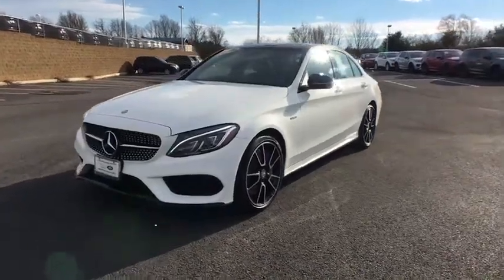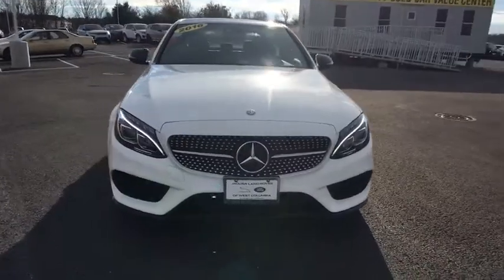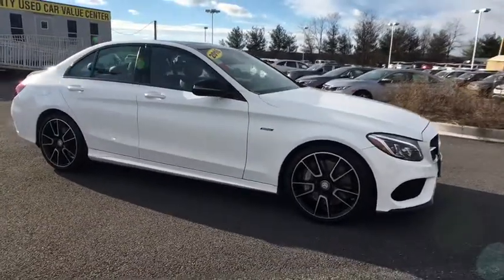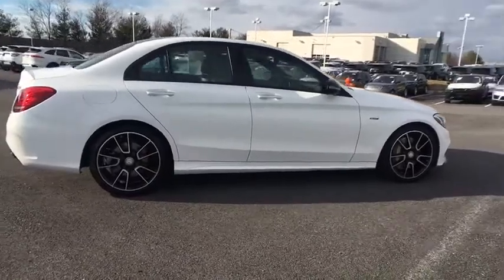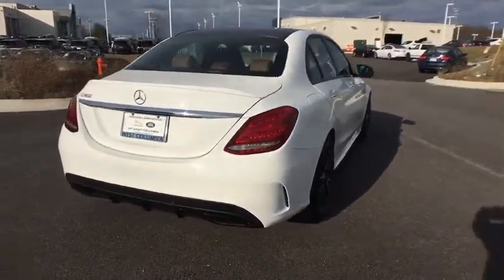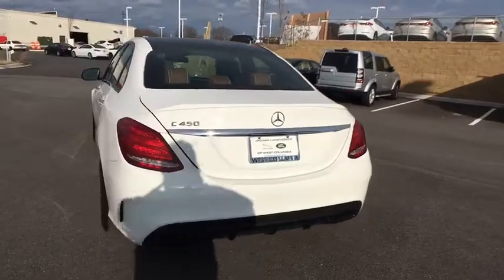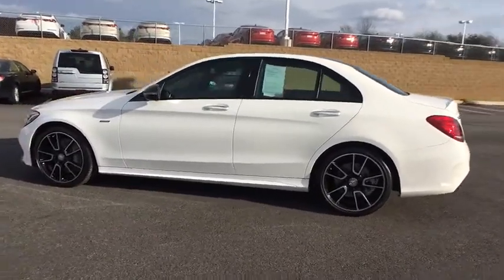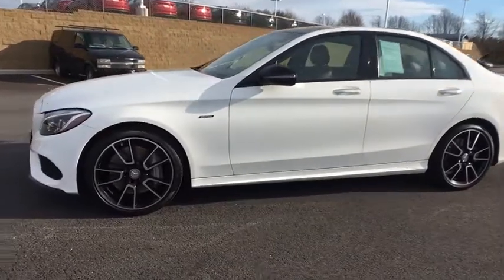2016 Mercedes-Benz C-Class Clarksville, Annapolis, Rockville, MD 24609A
WHITE  2016 Mercedes-Benz C-Class available in Clarksville, Maryland at Jim Coleman Jaguar Land Rover West Columbia. Servicing the Annapolis, Rockville, MD area.
2016 Mercedes-Benz C-Class C 450 AMG - Stock#: 24609A - VIN#: 55SWF6EB3GU103123

Jim Coleman Jaguar Land Rover West Columbia
12500 New Car Dr

Black Grille w/Chrome Accents,Black Power Heated Side Mirrors w/Driver Auto Dimming  Power Folding and Turn Signal Indicator,Black Side Windows Trim and Black Front Windshield Trim,Body-Colored Door Handles,Body-Colored Front Bumper w/Chrome Bumper Insert,Body-Colored Rear Bumper w/Black Rub Strip/Fascia Accent and Metal-Look Bumper Insert,Clearcoat Paint,Fixed Rear Window w/Defroster,Fully Automatic Projector Beam Halogen Daytime Running Headlamps w/Delay-Off,Galvanized Steel/Aluminum Panels,LED Brakelights,Lip Spoiler,Perimeter/Approach Lights,Rain Detecting Variable Intermittent Wipers w/Heated Jets And Reservoir,Rear Fog Lamps,Tires: 18' All Season,Trunk Rear Cargo Access,Wheels: 18' AMG 5-Spoke Alloy -inc: 7.5J x 18' front and 8.5J x 18' rear,2 12V DC Power Outlets,2 Seatback Storage Pockets,40-20-40 Folding Bench Front Facing Fold Forward Seatback Rear Seat,Air Filtration,AMG Sport Leather/Chrome Steering Wheel w/Auto Tilt-Away,Analog Display,Ashtray,Cargo Space Lights,Carpet Floor Trim and Carpet Trunk Lid/Rear Cargo Door Trim,Compass,Cruise Control,Day-Night Auto-Dimming Rearview Mirror,Delayed Accessory Power,Driver / Passenger And Rear Door Bins,Driver And Passenger Visor Vanity Mirrors w/Driver And Passenger Illumination,Driver Foot Rest,Dual Zone Front Automatic Air Conditioning,Engine Immobilizer,Fade-To-Off Interior Lighting,FOB Controls -inc: Trunk/Hatch/Tailgate and Windows,Front And Rear Map Lights,Front Center Armrest and Rear Center Armrest w/Storage,Front Cigar Lighter(s),Front Cupholder,Full Carpet Floor Covering -inc: Carpet Front And Rear Floor Mats,Full Cloth Headliner,Full Floor Console w/Covered Storage  Mini Overhead Console and 2 12V DC Power Outlets,Gauges -inc: Speedometer  Odometer  Engine Coolant Temp  Tachometer  Trip Odometer and Trip Computer,Homelink Garage Door Transmitter,HVAC -inc: Underseat Ducts and Console Ducts,Illuminated Locking Glove Box,Interior Trim -inc: Aluminum And Metal-Look Interior Accents and Mb-Tex Leatherette Upholstered Dashboard,Mb-Tex Leatherette Door Trim Insert,MB-TEX/DINAMICA Upholstery,Memory Settings -inc: Door Mirrors  Steering Wheel and Head Restraints,Outside Temp Gauge,Perimeter Alarm,Power (driver Only) Anti-Whiplash Adjustable Front Head Restraints and Manual Adjustable Rear Head Restraints,Power 1st Row Windows w/Front And Rear 1-Touch Up/Down,Power Door Locks w/Autolock Feature,Power Fuel Flap Locking Type,Power Rear Windows,Power Seats w/Memory,Power Tilt/Telescoping Steering Column,Proximity Key For Doors And Push Button Start,Rear Cupholder,Redundant Digital Speedometer,Remote Keyless Entry w/Integrated Key Transmitter  4 Door Curb/Courtesy  Illuminated Entry and Panic Button,Remote Releases -Inc: Power Cargo Access,Seats w/Leatherette Back Material,Selective Service Internet Access,Smart Device Integration,Systems Monitor,Tracker System,Trip Computer,150 Amp Alternator,17.4 Gal. Fuel Tank,2.82 Axle Ratio,4-Wheel Disc Brakes w/4-Wheel ABS  Front And Rear Vented Discs  Brake Assist  Hill Hold Control and Electric Parking Brake,74-Amp/Hr Maintenance-Free Battery,AMG Brand Name Shock Absorbers,Automatic w/Driver Control Ride Control Sport Tuned Adaptive Suspension,Dual Stainless Steel Exhaust w/Chrome Tailpipe Finisher,Electric Power-Assist Speed-Sensing Steering,Engine Auto Stop-Start Feature,Engine: 3.0L V6 Bi-Turbo,Front And Rear Anti-Roll Bars,Full-Time 4MATIC All-Wheel Drive,Multi-Link Rear Suspension w/Coil Springs,Permanent Locking Hubs,Strut Front Suspension w/Coil Springs,Transmission w/Driver Selectable Mode and AMG SPEEDSHIFT PLUS Sequential Shift Control w/Steering Wheel Controls,Transmission: 7-Speed Automatic 7G-TRONIC Plus,8 Speakers,Audio Theft Deterrent,Bluetooth Wireless Phone Connectivity,Radio w/Seek-Scan  Clock  Steering Wheel Controls  Radio Data System  Weatherband and DVD-Audio,Radio: HD AM/FM Single Disc CD/MP3 -inc: Media Interface  7' Color Display  Touchpad  SiriusXM Satellite Radio  USB connectivity  Bluetooth audio streaming  and auxiliary input,Window Grid Antenna,ABS And Driveline Traction Control,Airbag Occupancy Sensor,BabySmart Childseat Sensor and Rear Child Safety Locks,Blind Spot Assist Blind Spot Sensor,Collision Prevention Assist Plus Forward Collision,Curtain 1st And 2nd Row Airbags,Driver Knee Airbag and Rear Side-Impact Airbag,Dual Stage Driver And Passenger Front Airbags,Dual Stage Driver And Passenger Seat-Mounted Side Airbags,Electronic Stability Control (ESC),First Aid Kit,mbrace2 Emerg